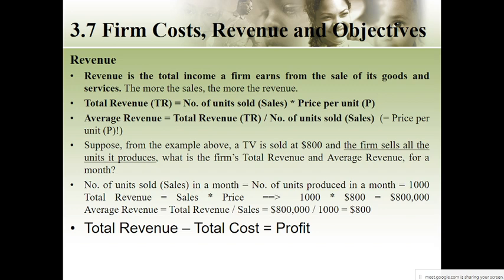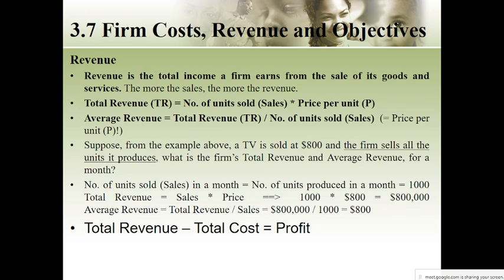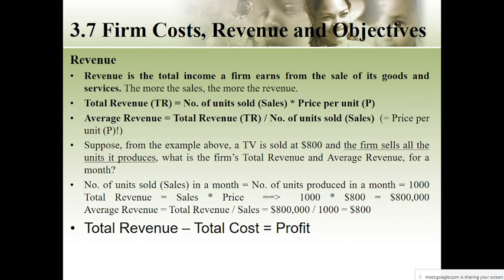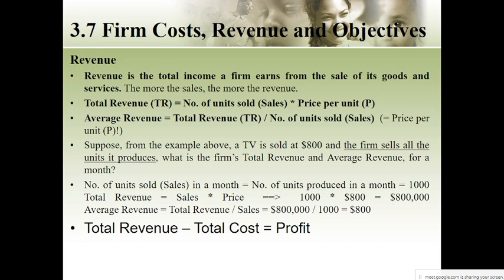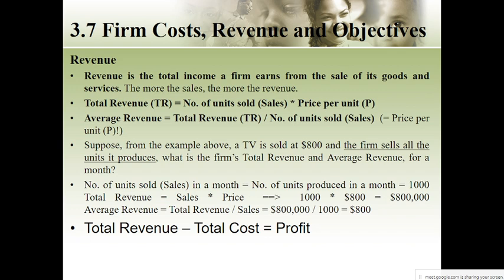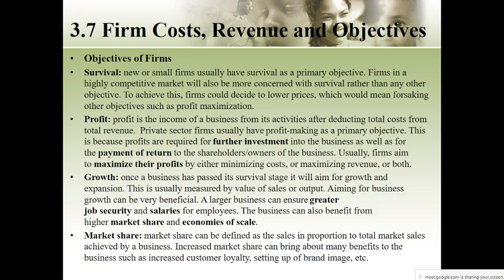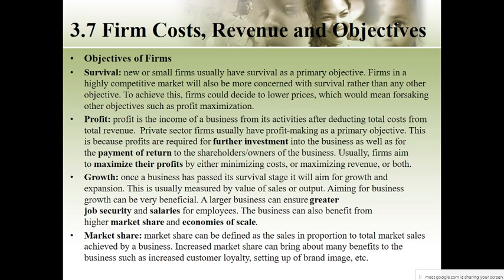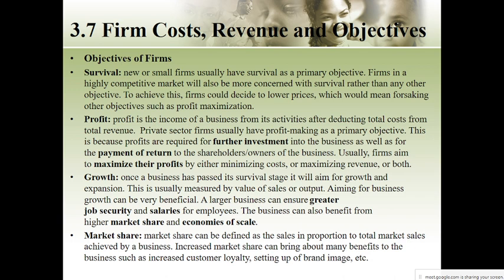Unit-3 Firms |Firms, Cost, Revenue & Objectives|Cambridge IGCSE | Economics (0455) Video-31 Part-2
Paper 2
Unit 4: Family
Unit 5: Education
Unit 6: Crime, deviance and social control
Unit 7: Media

Unit 3: Microeconomic Decision Makers
Unit 4: Government and the Macroeconomy
Unit 5:  Economic Development
Unit 6:  International Trade and Globalisation